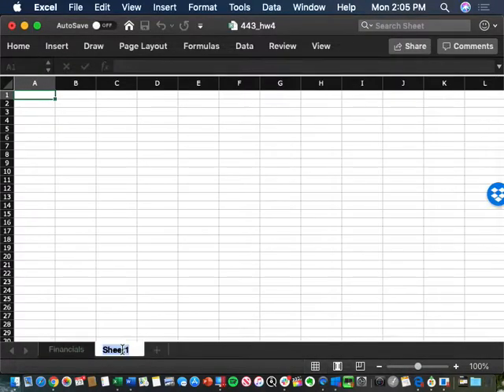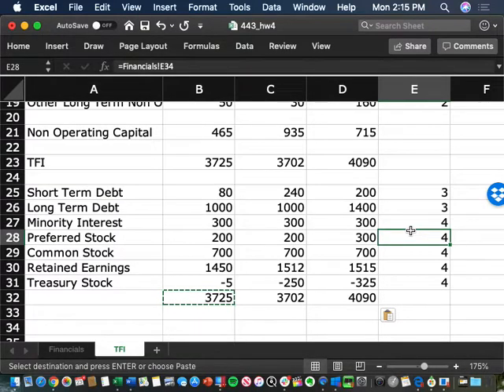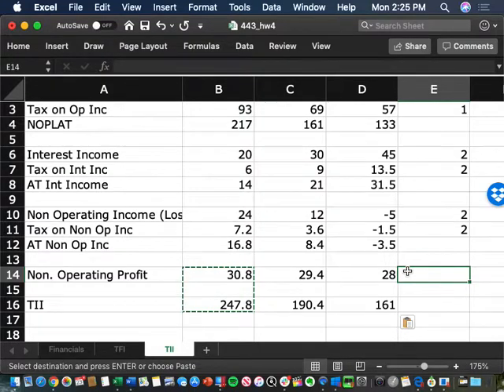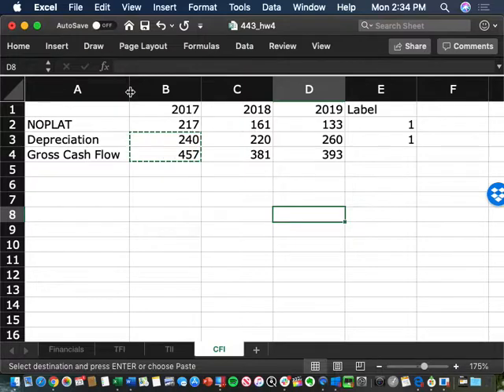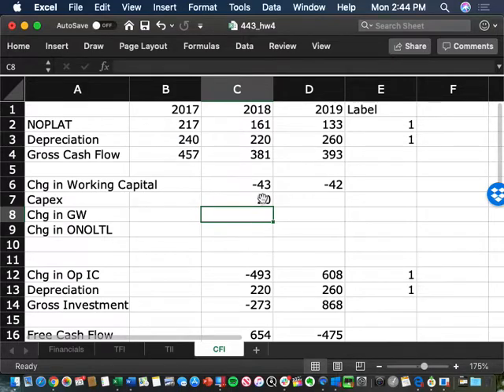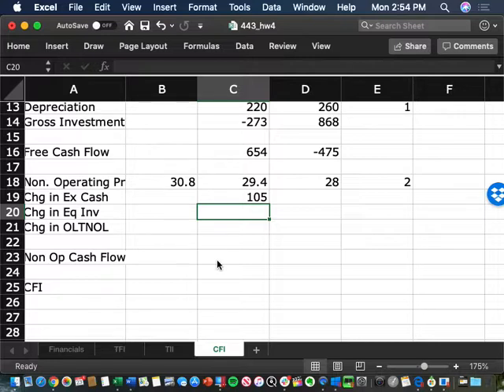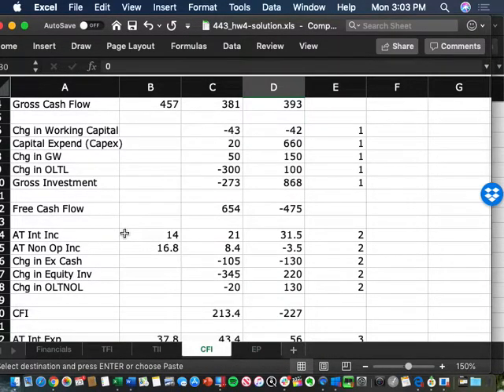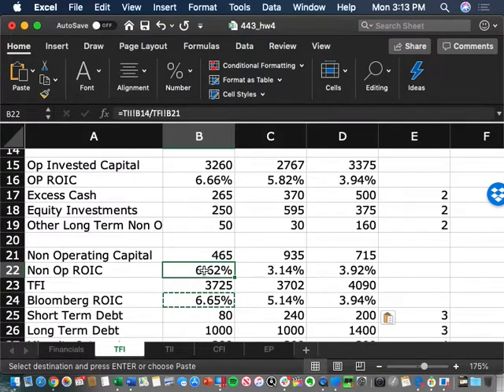Sep 23 Economic Conversion Solution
Solution to the Economic Statement Conversion for TFI/TII/CFI/EP